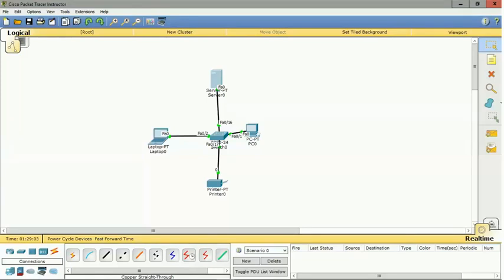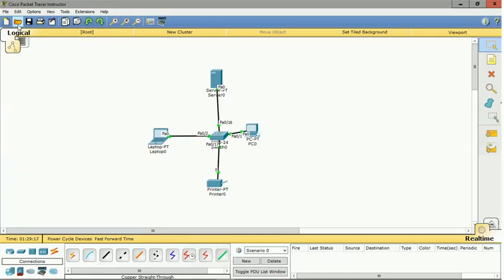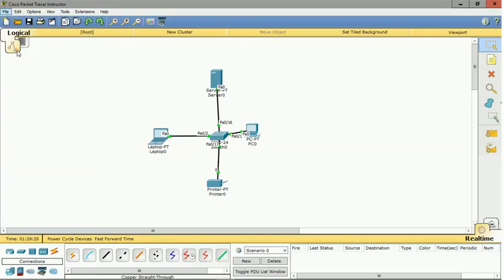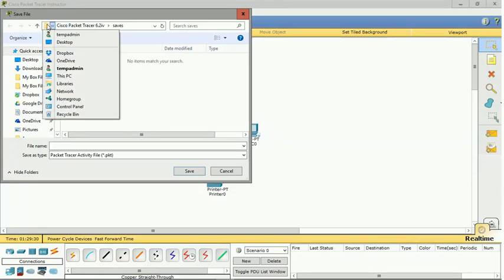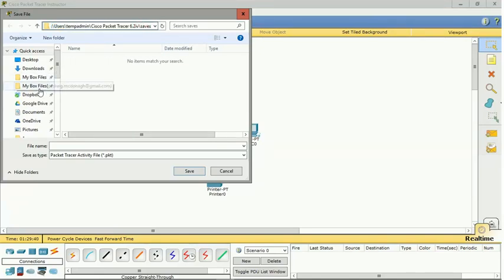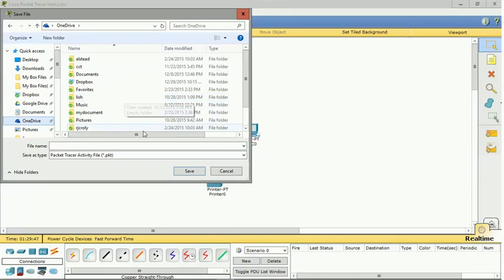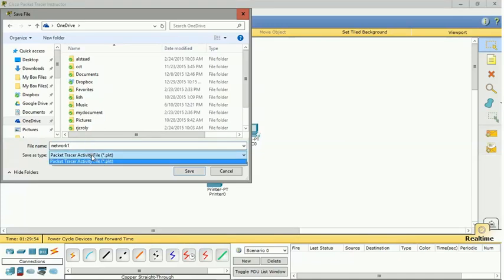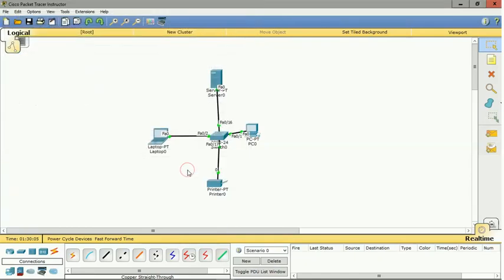Saving Files in Packet Tracer